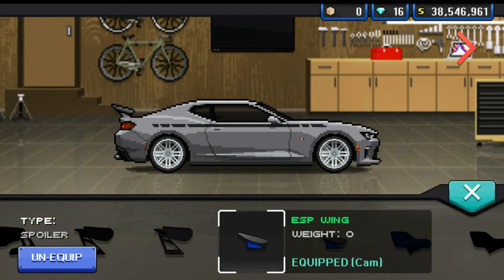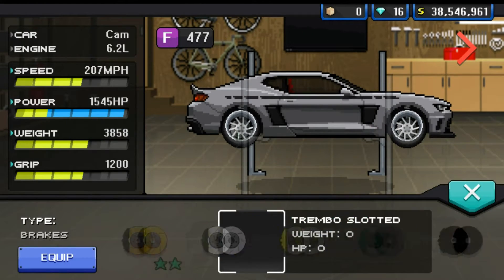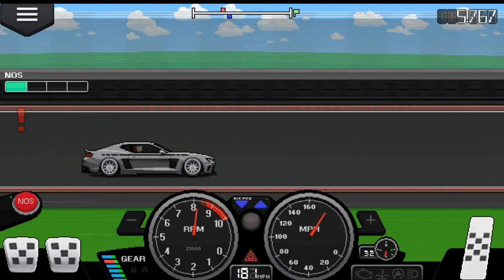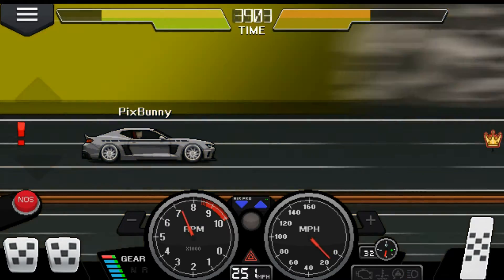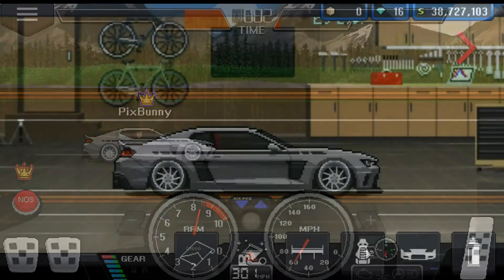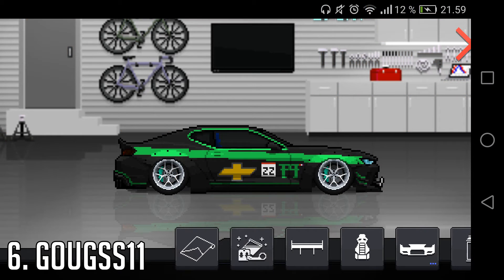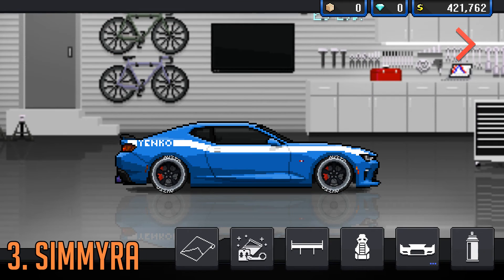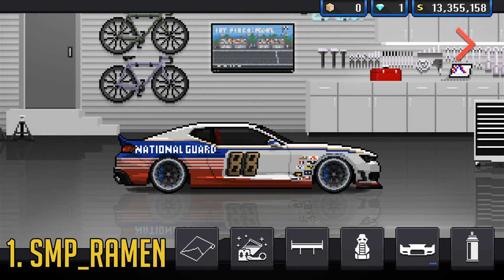Pixel Car Racer I Chevrolet Camaro Build I Top 10 Community Builds I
Phone Specs:
3 GB RAM
Adreno 330
PC Specs:
Palit GTX 660 2GB
8GB DDR3